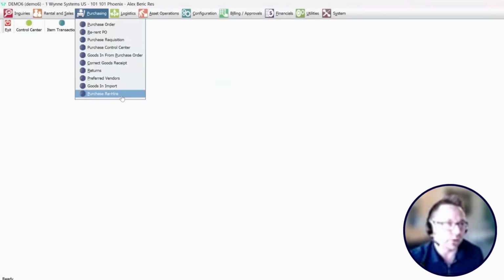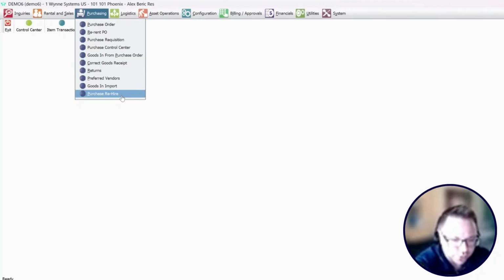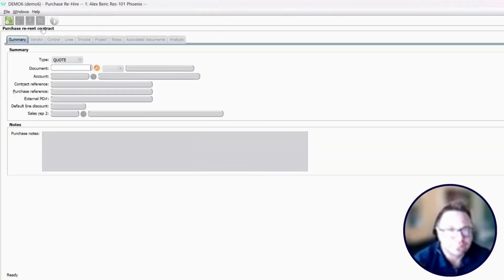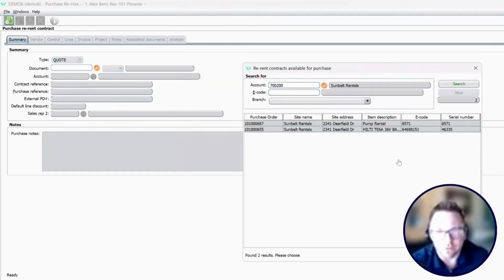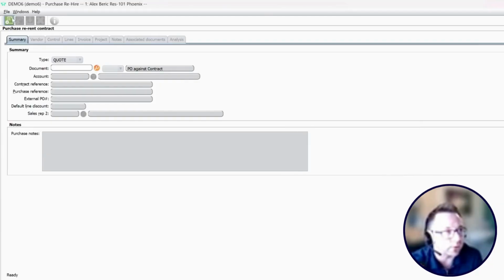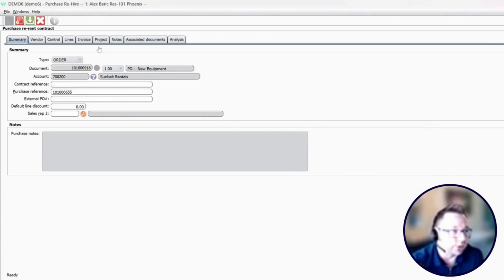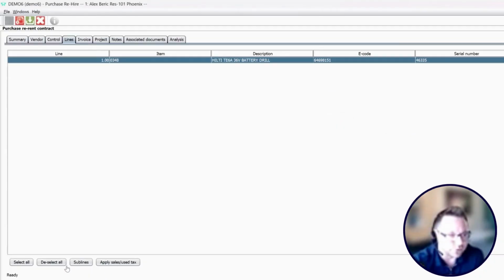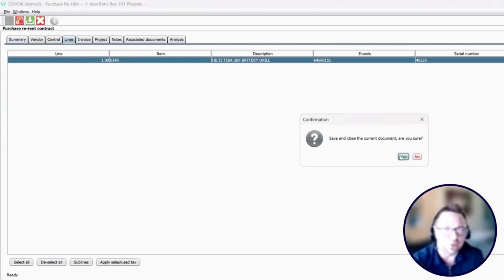A Streamlined Way to Purchase Re-Rented Equipment in RentalResult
In this Q2 RentalResult release recap, we walk through the latest updates in version 6.37 and how they help enterprise construction teams improve equipment coordination, procurement, reporting, and job site workflows through smarter construction equipment management software.

This release highlights a key enhancement:

RentalResult now makes it easier to turn a re-rented item into an owned asset directly from the procurement workflow. Teams can search by vendor, equipment code, branch, or re-rent asset, enter purchase details, and route the transaction through standard approval processes when needed. This helps eliminate disconnected manual steps and keeps the purchasing process cleaner and more efficient.